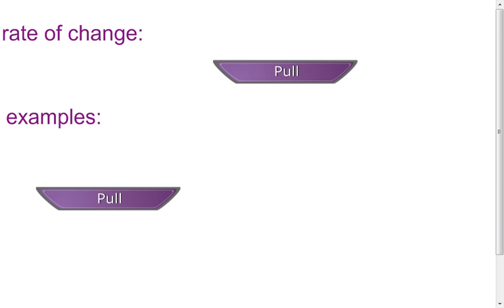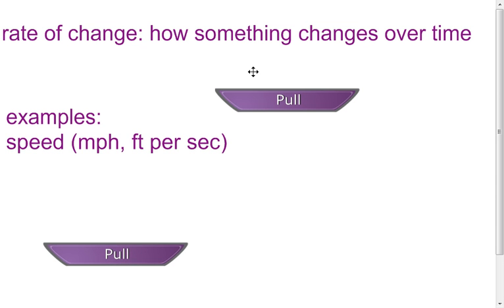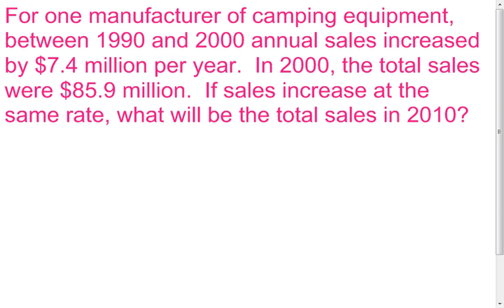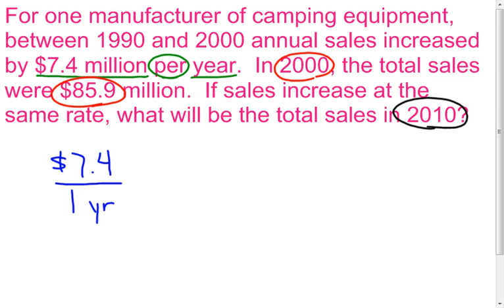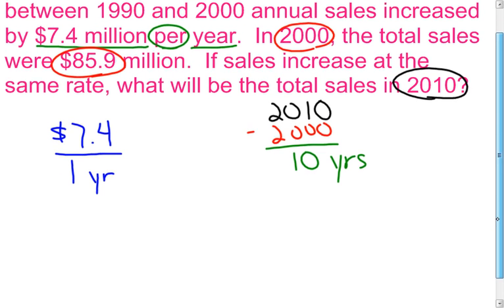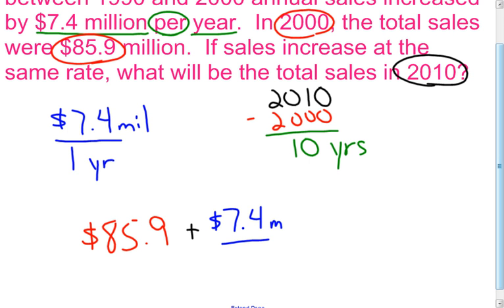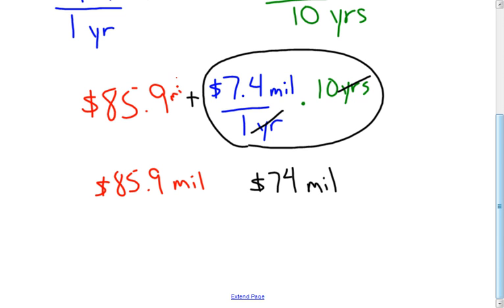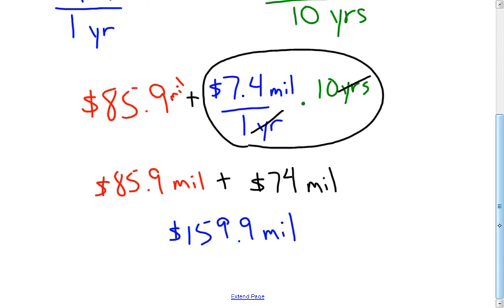3 3 Rate of Change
A lesson on rate of change.